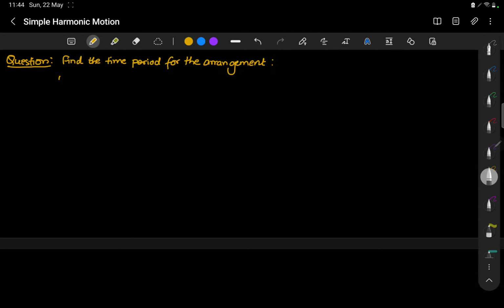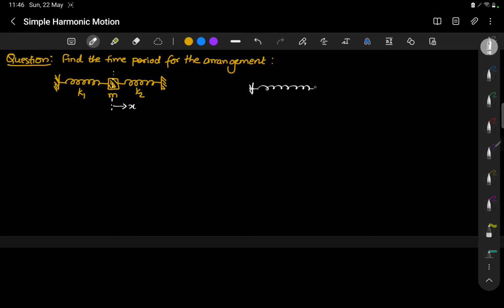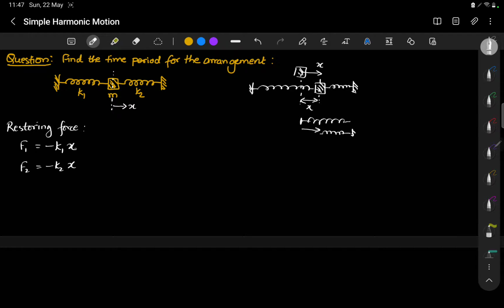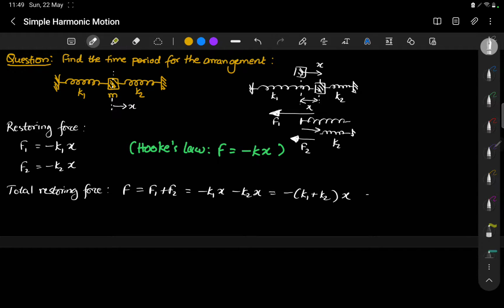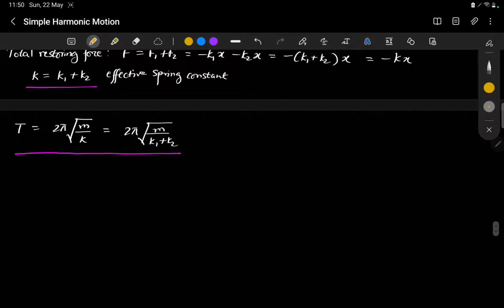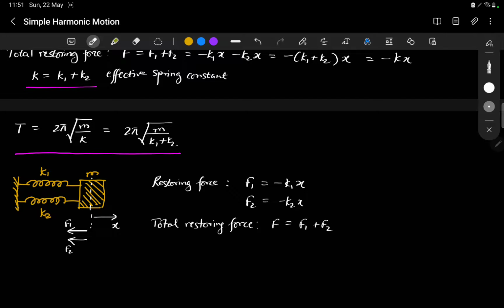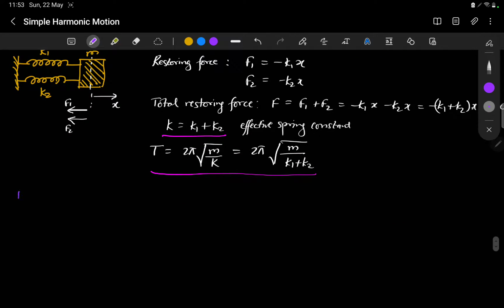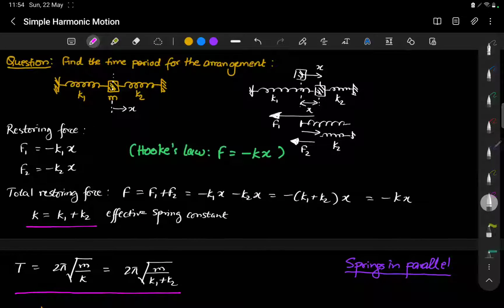IIT-JAM Physics: Simple Harmonic Motion (springs in parallel) (p3)